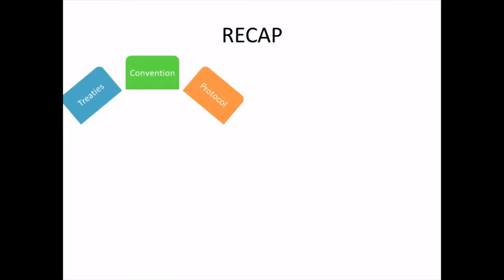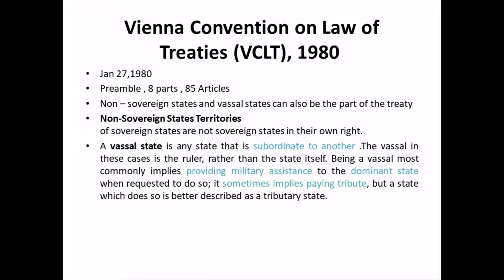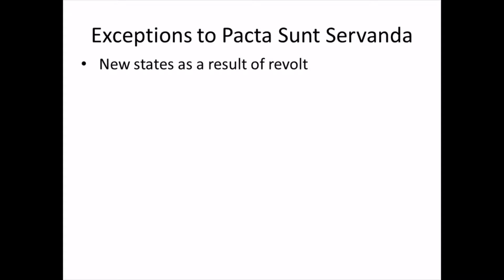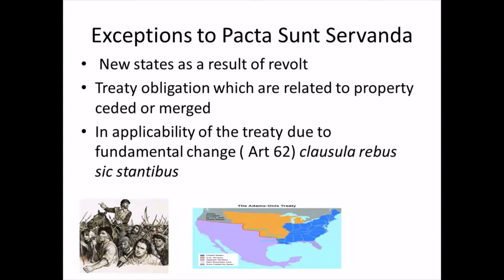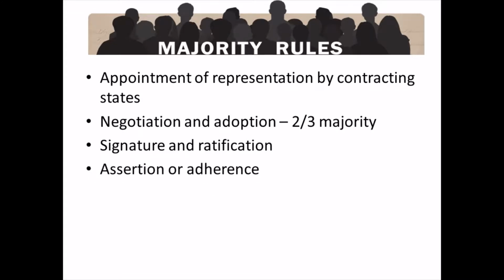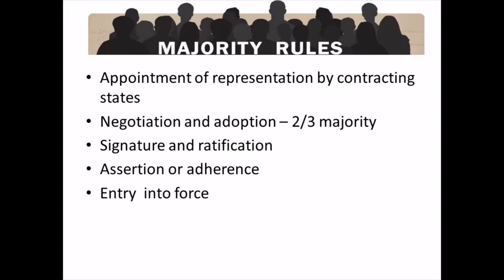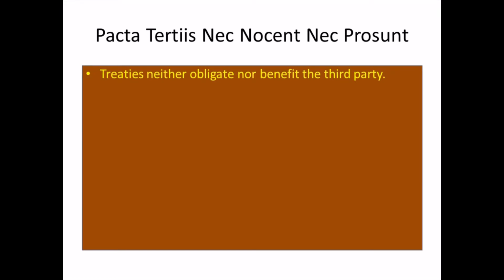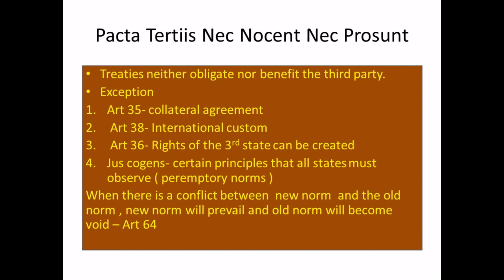International Law Chapter 3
Treaties - Formation & Ratification
by Abhay Krishna